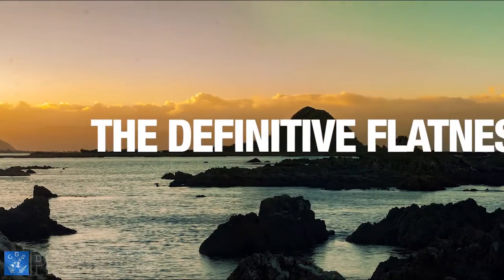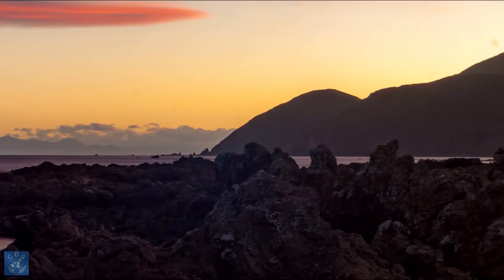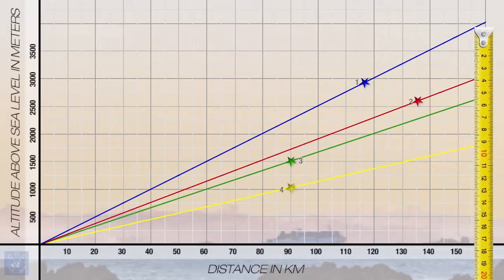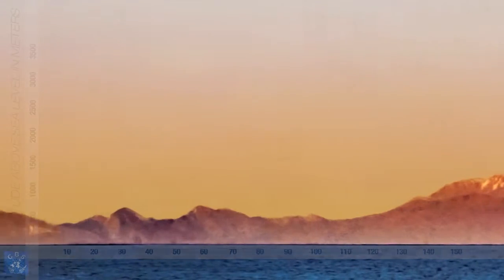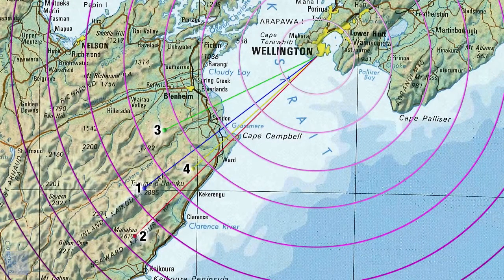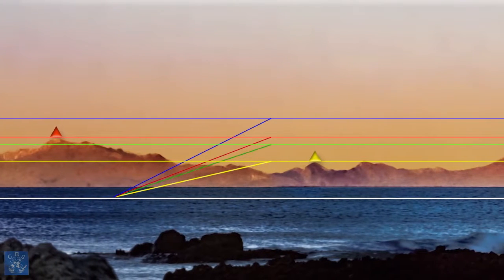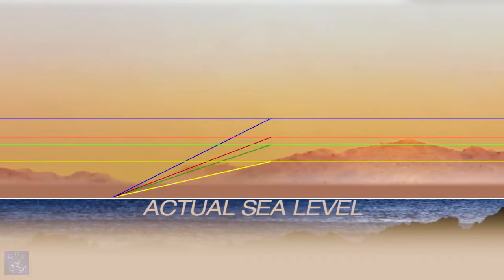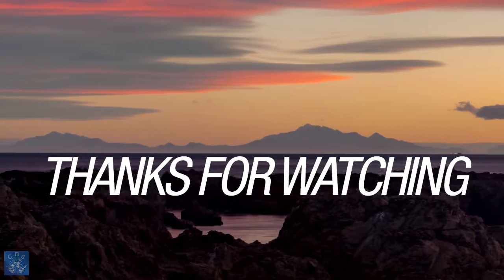The definitive flatness test shows 0% curvature; 100% flat earth..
There's no curvature,  the earth is flat. See here.